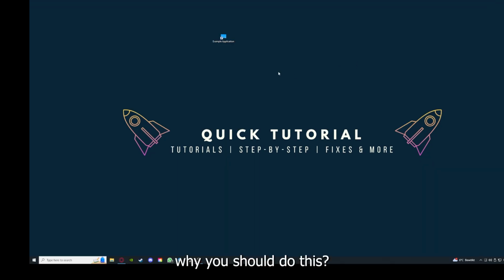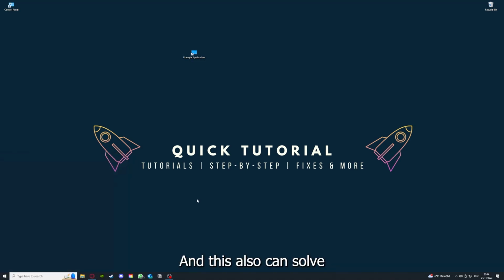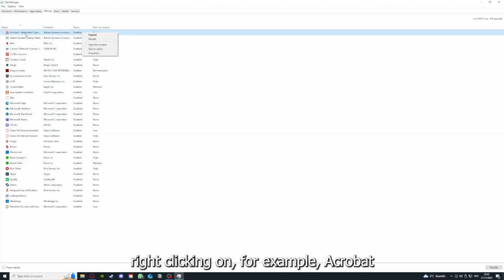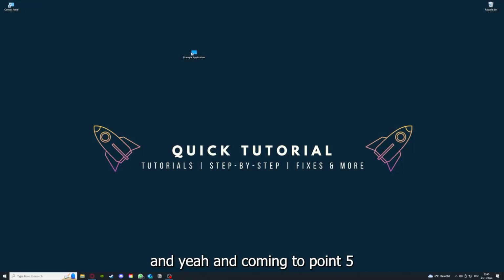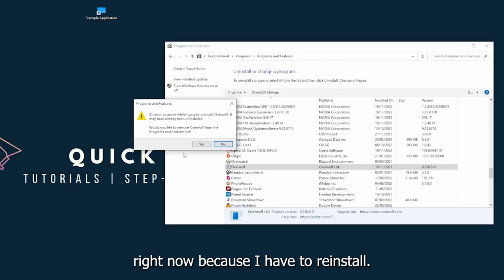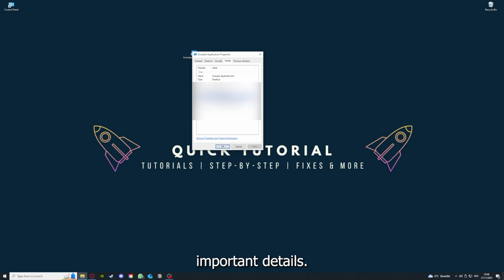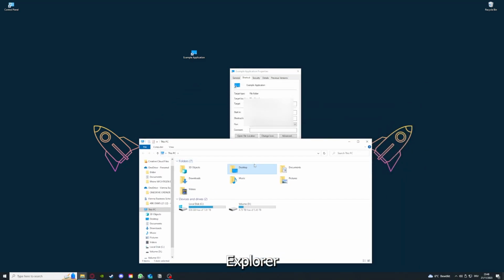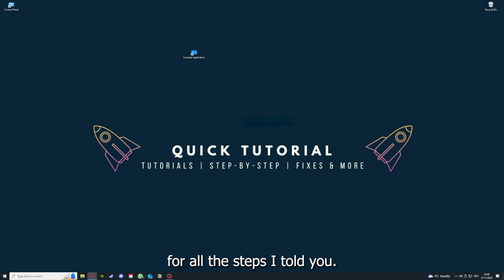THE MESSENGER – How to Fix Crashing, Lagging, Freezing, black screen…– Full Tutorial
How to fix THE MESSENGER
How to fix THE MESSENGER crashing on pc
How to fix THE MESSENGER crashing on ps5
How to fix THE MESSENGER crashing on ps4
THE MESSENGER crashing
THE MESSENGER crashing pc
THE MESSENGER crashing mid game
THE MESSENGER crashing fix
THE MESSENGER
THE MESSENGER freezing
THE MESSENGER freezing fix
THE MESSENGER lagging
THE MESSENGER lag
THE MESSENGER Lag fix
How to fix THE MESSENGER lagging
How to fix THE MESSENGER lagging pc
THE MESSENGER black screen fix tutorial
Resolving crashing in THE MESSENGER IV0IV3
How to stop freezing in THE MESSENGER
Troubleshooting THE MESSENGER black screen
Fixing lag in THE MESSENGER IV0IV3
Solving black screen in THE MESSENGER
THE MESSENGER troubleshooting for freezes
Preventing crashes in THE MESSENGER
THE MESSENGER freezes and black screen
Dealing with crashing in THE MESSENGER
THE MESSENGER black screen solutions
Fixing freezing in THE MESSENGER
Troubleshoot THE MESSENGER crashes IV0IV3
Solutions for black screen in THE MESSENGER
Rescue THE MESSENGER from crashing
THE MESSENGER freezing and lagging help
Troubleshooting black screen in THE MESSENGER
Fixing game crashes in THE MESSENGER
THE MESSENGER black screen troubleshooting
Preventing freezes in THE MESSENGER
Resolving crashing and lagging in THE MESSENGER
THE MESSENGER troubleshooting for black screen
Fixing black screen and freezes in THE MESSENGER
THE MESSENGER crash fix tutorial
Troubleshooting freezes in THE MESSENGER
THE MESSENGER black screen fixes
Solving crashes in THE MESSENGER
THE MESSENGER black screen issues
Fixing black screen in THE MESSENGER IV0IV3
Resolving freezing in THE MESSENGER
THE MESSENGER troubleshooting guide for crashes
Help! THE MESSENGER keeps freezing
Solutions for black screen and crashing in THE MESSENGER
THE MESSENGER black screen and freezing troubleshooting
Help! THE MESSENGER crashes and freezes constantly
THE MESSENGER black screen and crash troubleshooting guide

0:00 Intro
0:45 Work out how the app is actually failing
1:30 Check for updates
2:15 Force close it with Task Manager
3:50 Restart your PC
4:35 Disable auto-start services
5:20 Clear the cache
6:00 Repair via Control Panel
8:20 Reinstall as a last resort